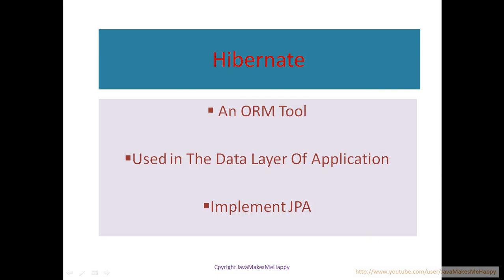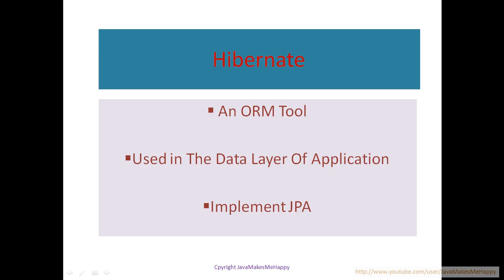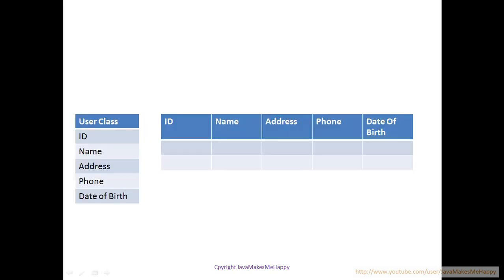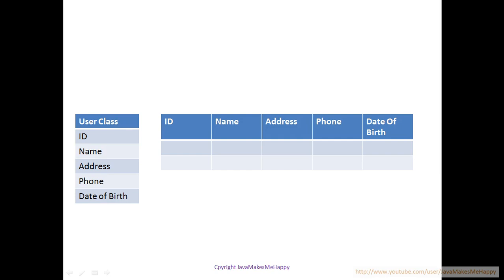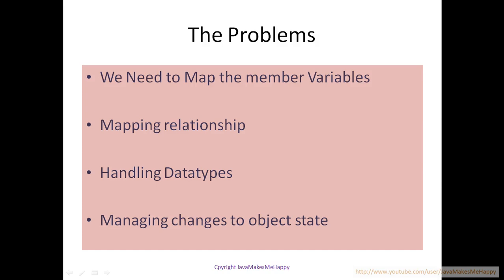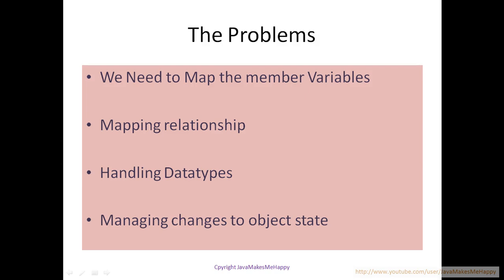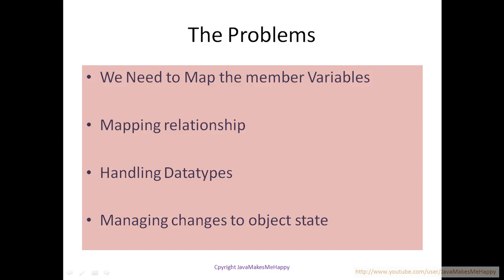Introduction to Hibernate Framework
In this tutorial you gonna get a brief idea about Hibernate framework !